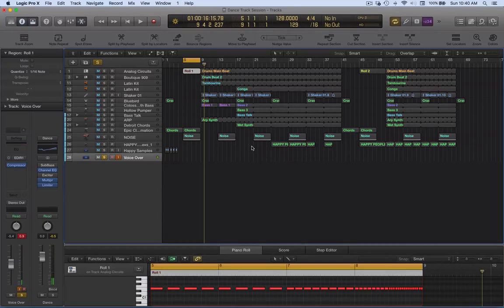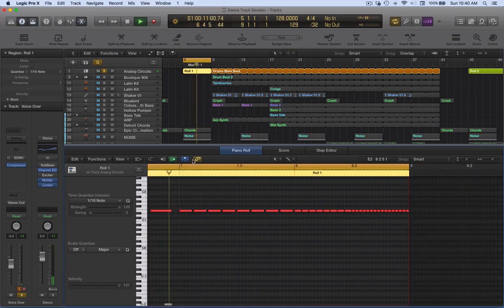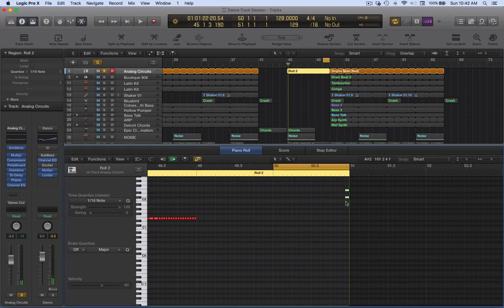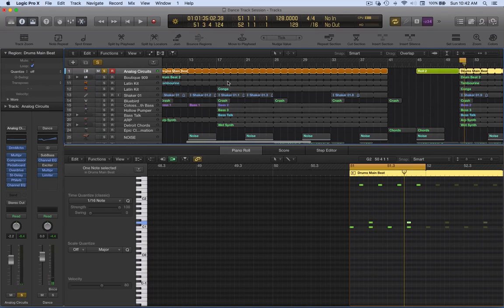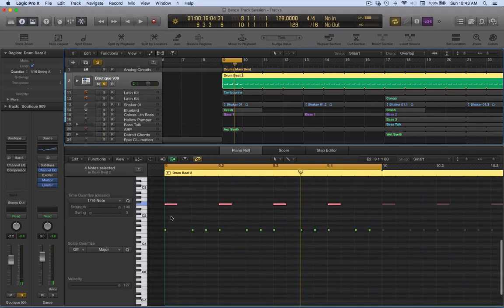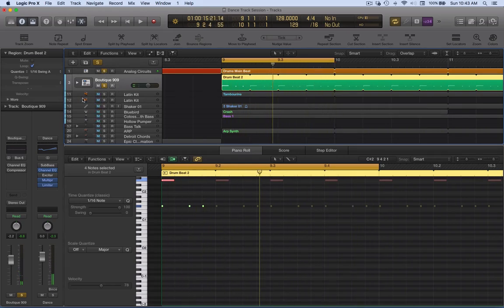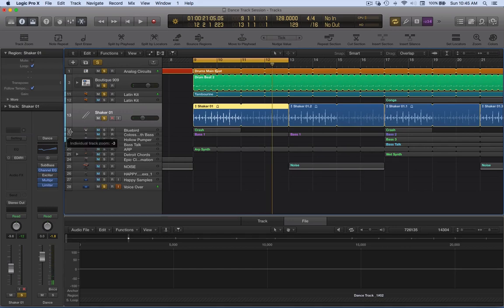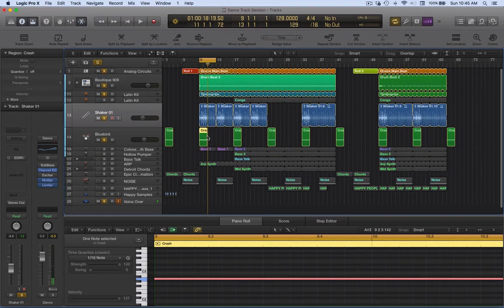32 Making an EDM track Beats